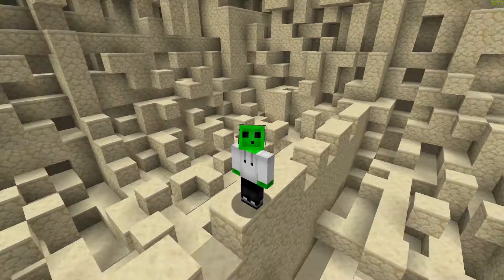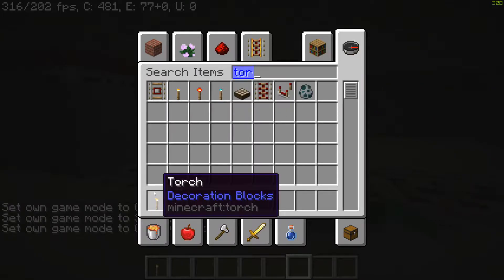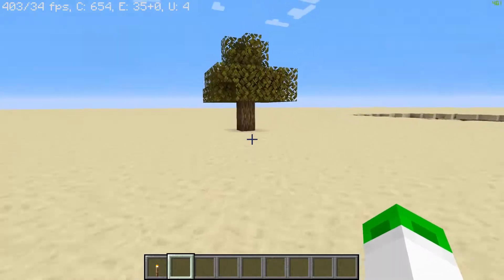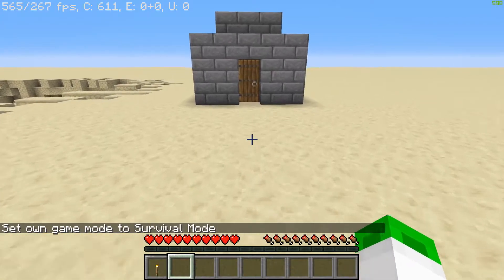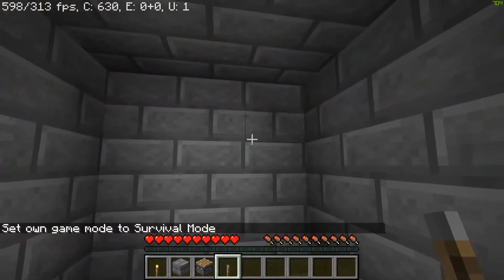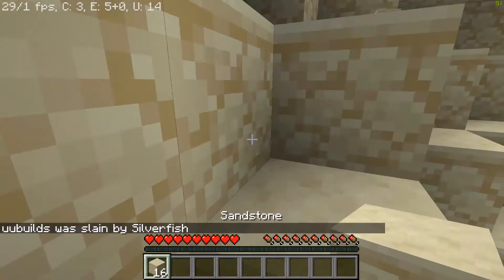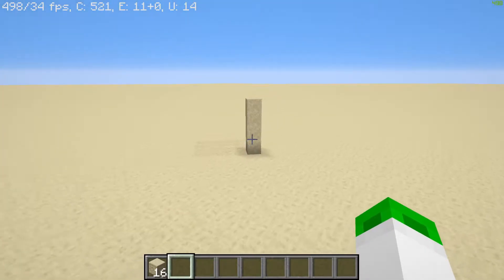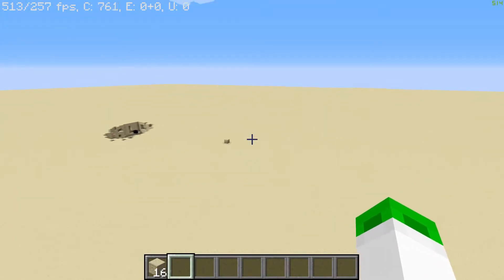5 Traps and Pranks in Minecraft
Most of these involve TNT, some are just annoying.

SUNSCRIBE!!!